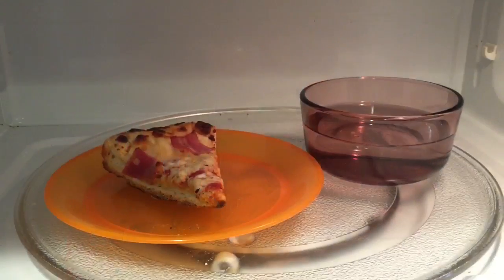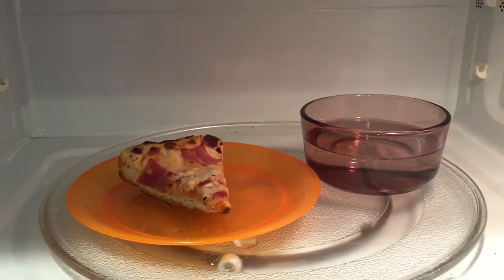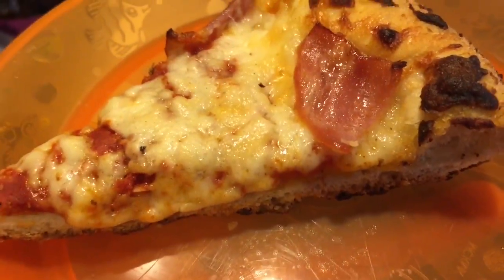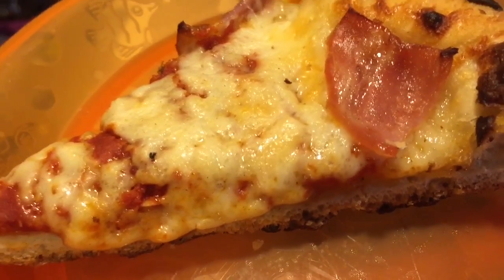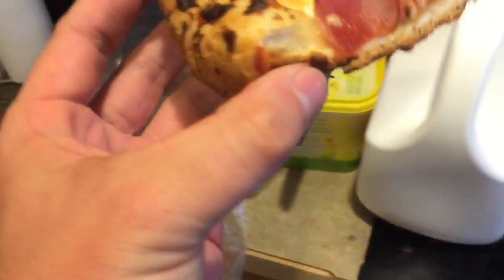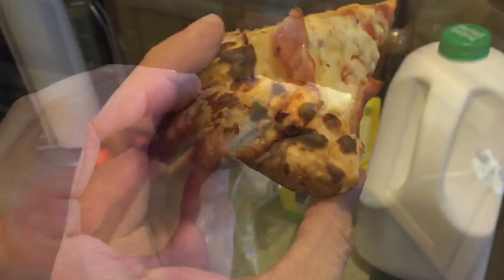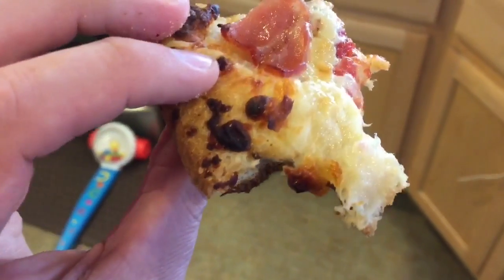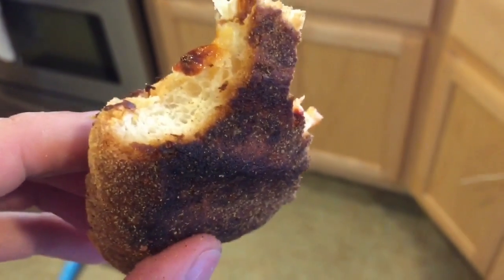Reheat Pizza in Microwave but Keep It Fresh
When you reheat pizza in the microwave, it ends up hard and nasty. With this simple tip, you will keep your Pizza much fresher when you heat it up in the microwave.